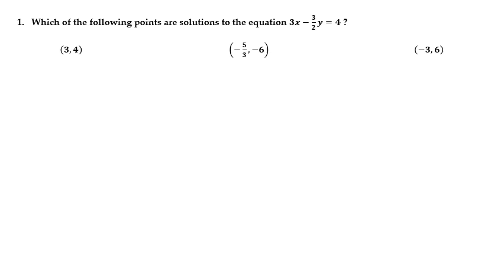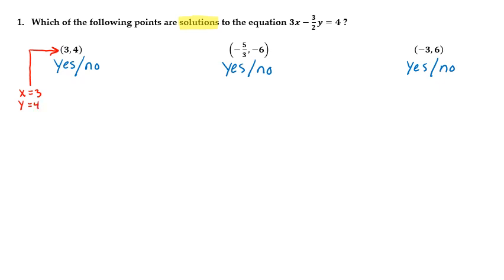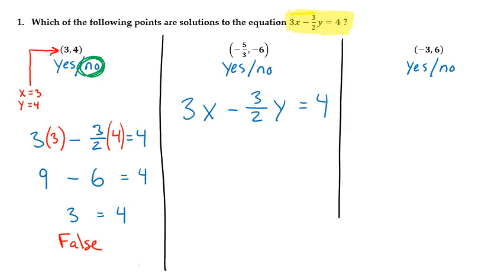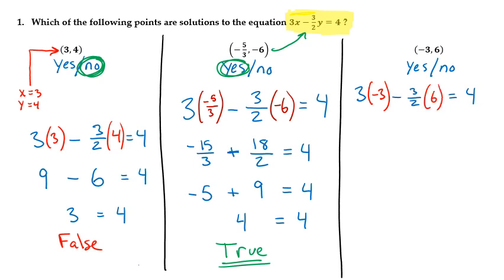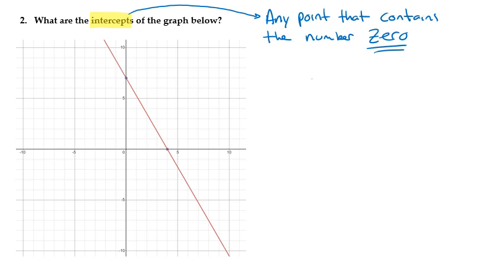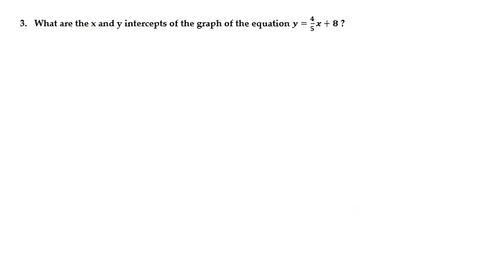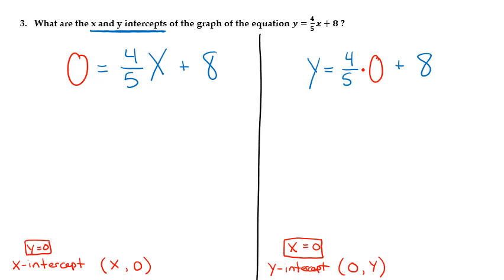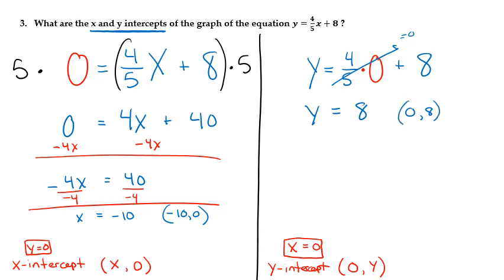Algebra Classwork - 3.1 - Linear Equations and Intercepts